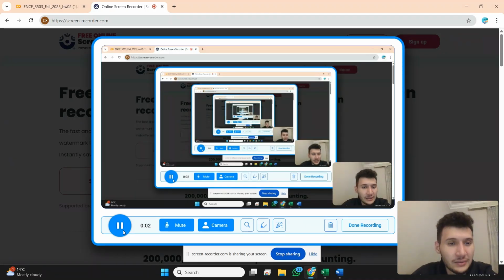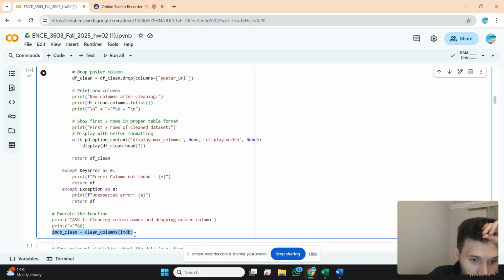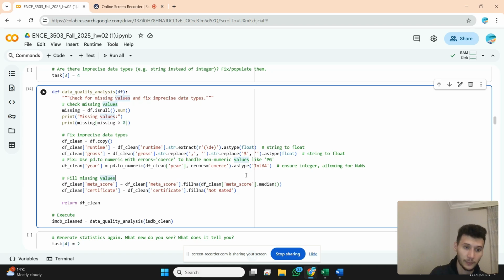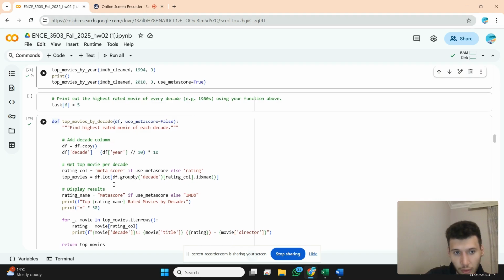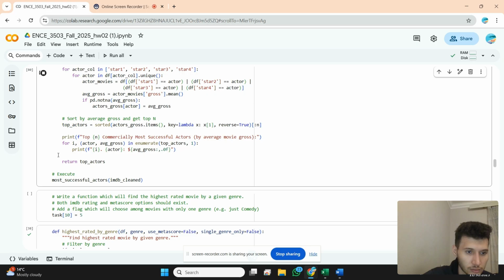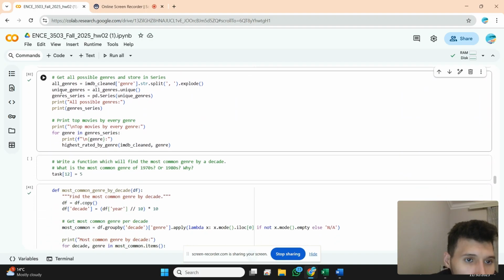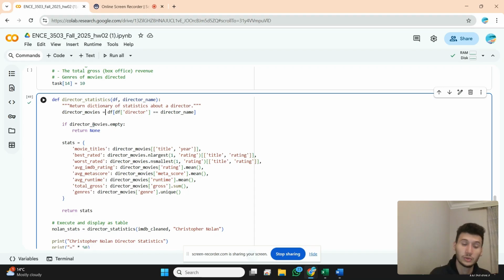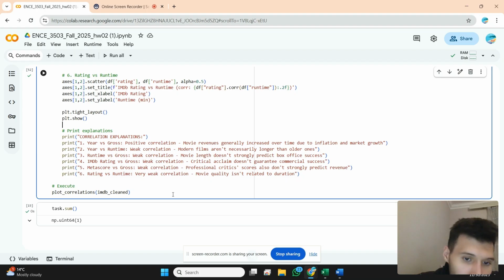Work with dataframe in Python